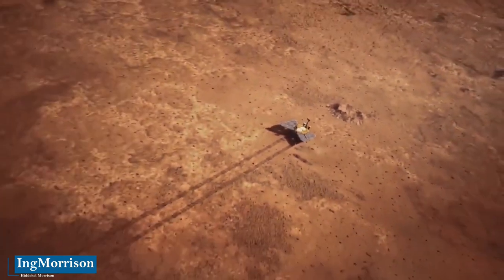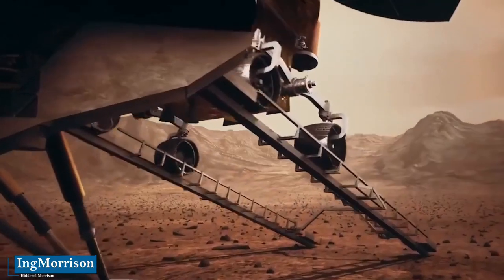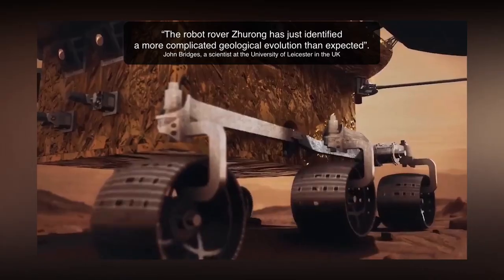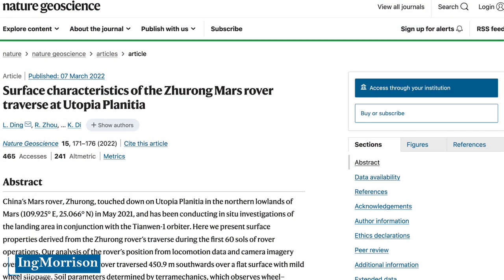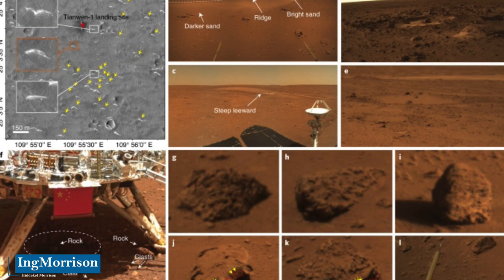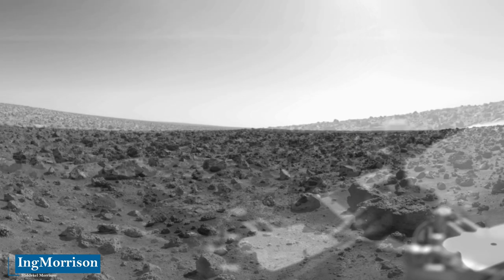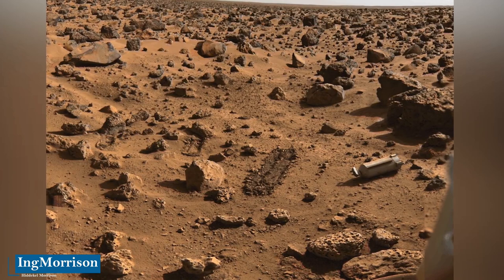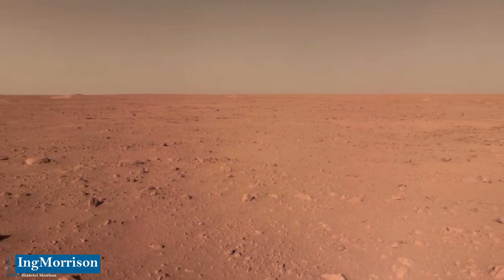ZHURONG MARS ROVER REACHES NEW MILESTONE Chinese Tianwen1 mission CHINA MARS MISSION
Engineer Hiddekel Morrison explains how China discovers water on Mars by analyzing data from the Zhurong Mars rover that shows evidence of wind and possibly water erosion. China's Zhurong rover finds rocks with erosion marks similar to those caused by contact with water on Mars in a comprehensive update of China's Zhurong rover's Mars mission, with major advances, and its latest discovery as part of the mission Tianwen1 which was deployed by the China National Space Administration CNSA. ZHURONG MARS ROVER REACHES NEW MILESTONE Chinese Tianwen1 mission CHINA MARS MISSION

CREDIT IMAGES AND VIDEOS:
China National Space Administration (CNSA) / CCTV / CNSA / CGTN / XINHUA / NASA / JPL-Caltech

DATA SOURCE:
International space agencies and reputable news sources.
Research and professional experience of Engineer Hiddekel Morrison

 zhurong driving

 zhurong new pics

 zhurong first images

 zhurong zhurong